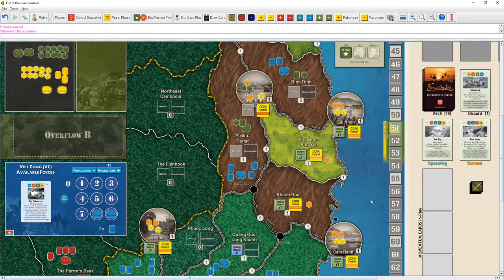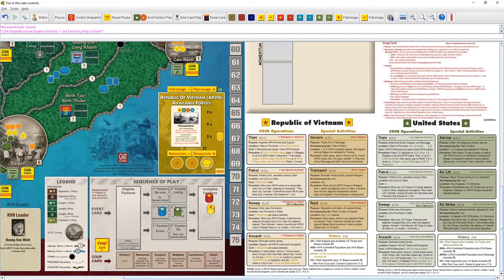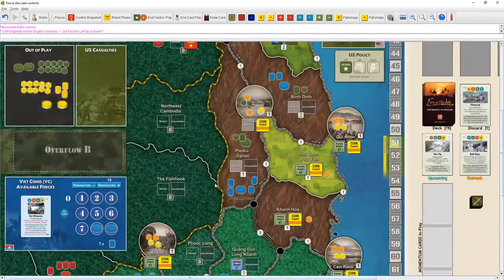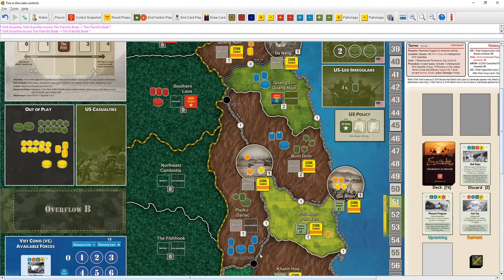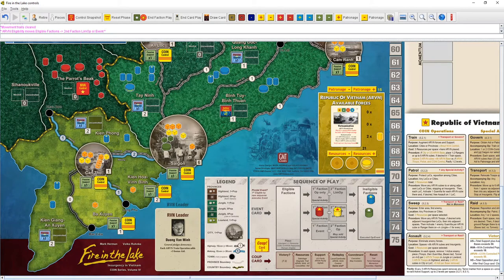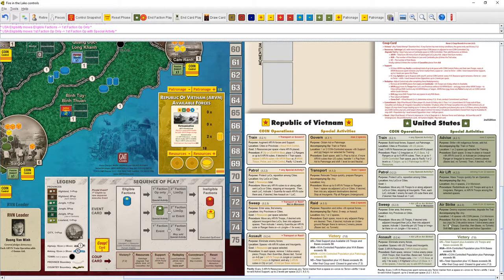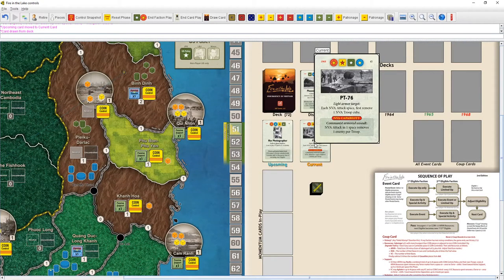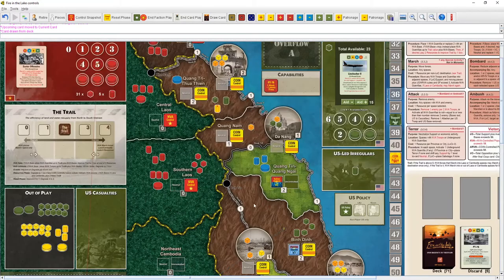Fire in the Lake VASSAL Playthrough (First Coup Round, pt.2)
We keep cranking through cards and making moves!